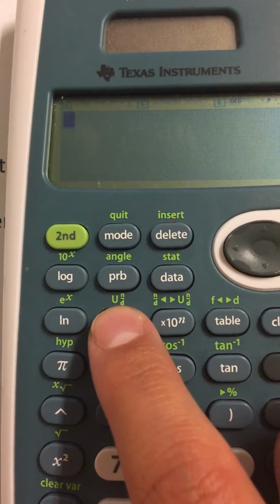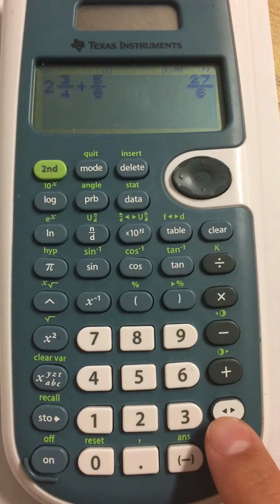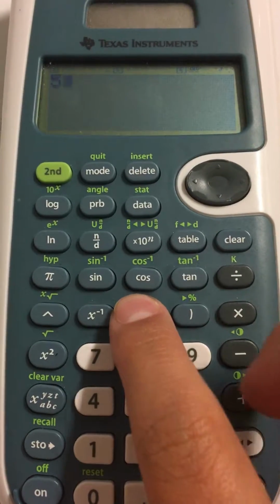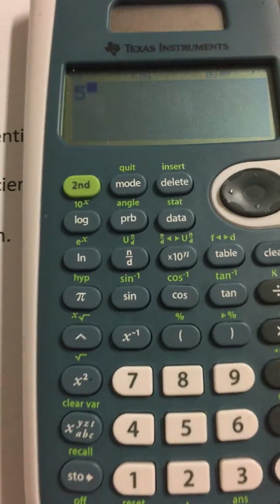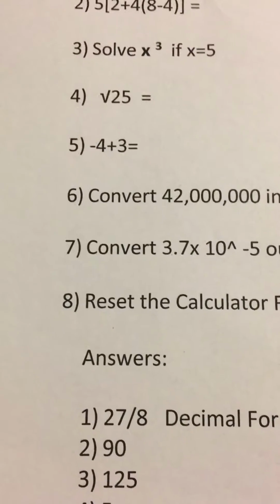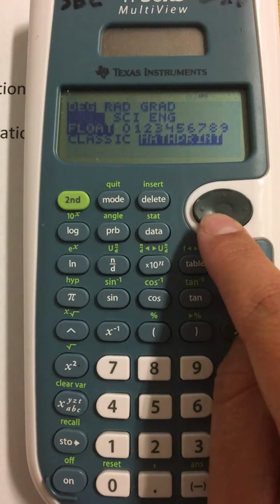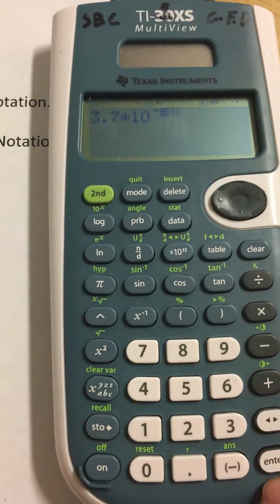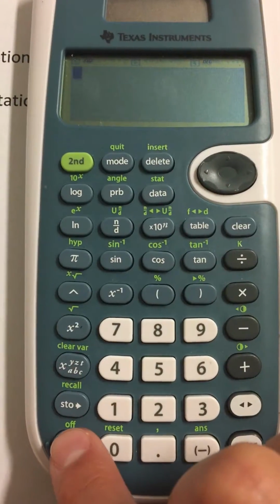Texas Instrument TI-30XS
This video is just a quick run through of how to use the most basic keys on the Texas Instrument TI-30XS calculator, which is the calculator given to GED students to use on the math and science tests on MyGED.com.